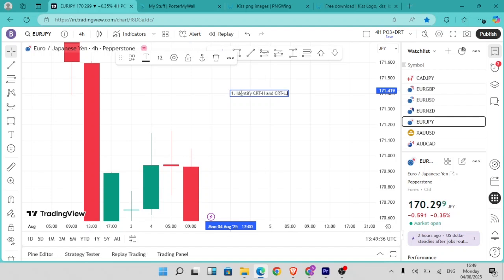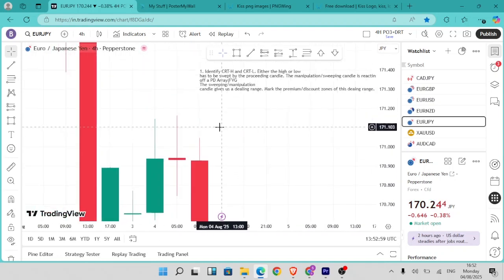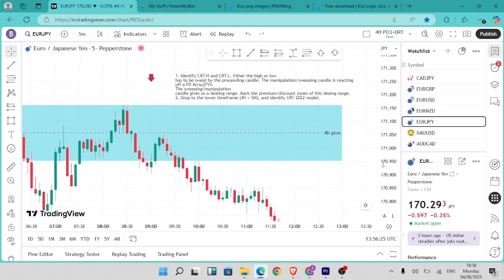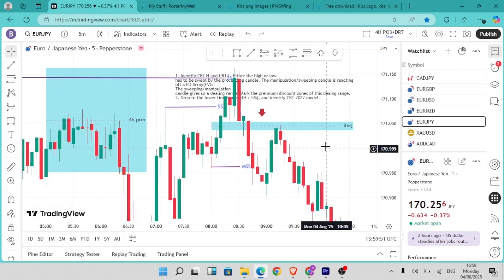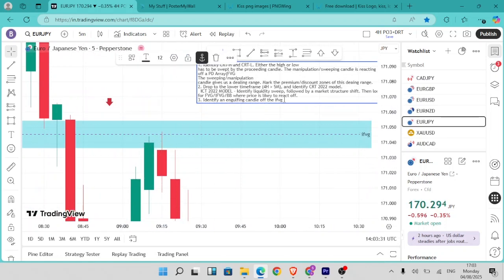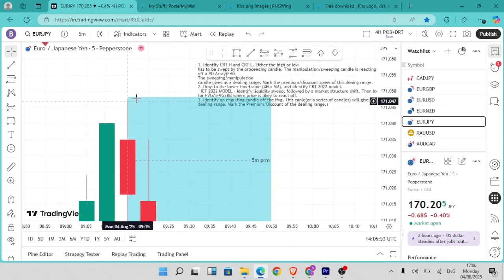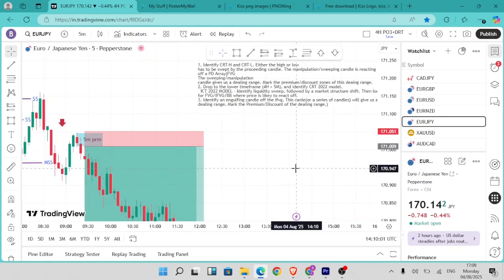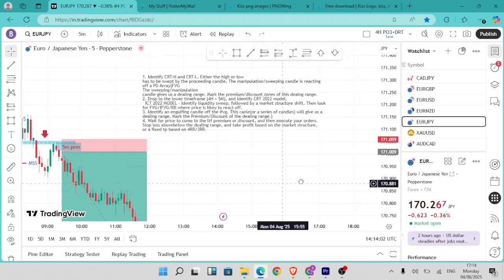4H PO3 + 5M DRT | FOREX TRADING STRATEGY